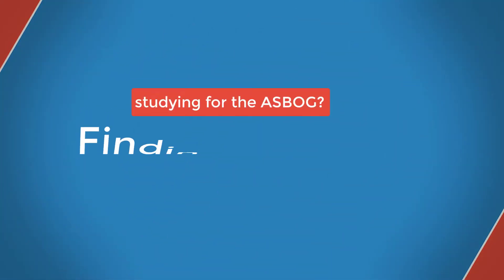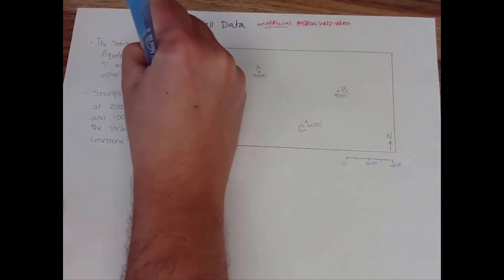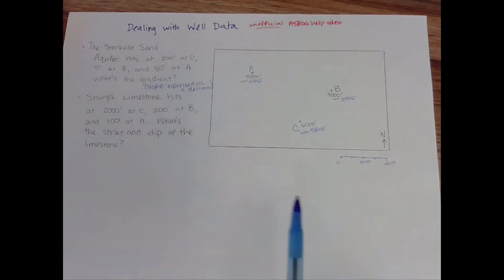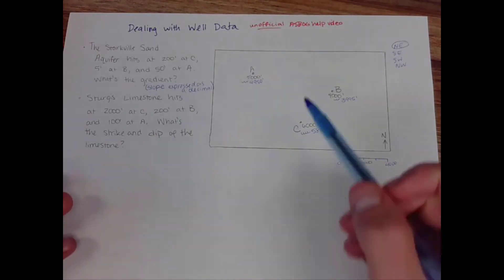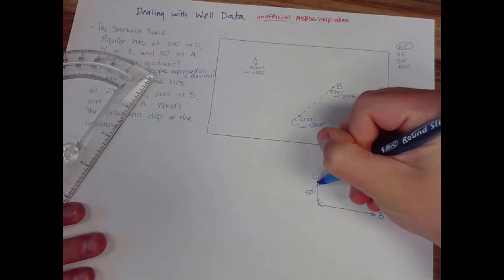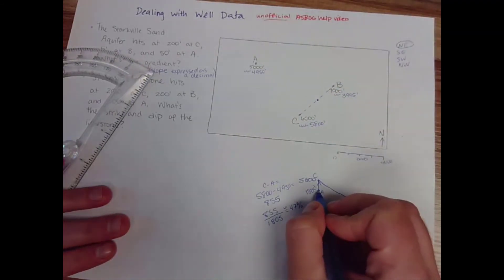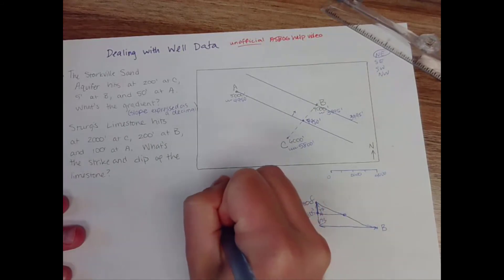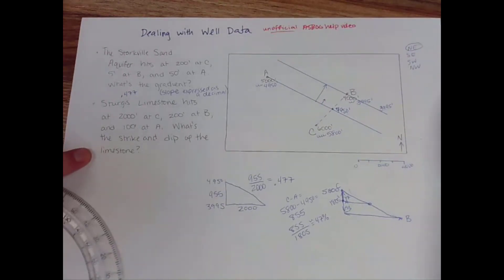Gradients Study Video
I made this video to help my students study for their ASBOG exam. In this video, I go over how to calculate gradient from well data.